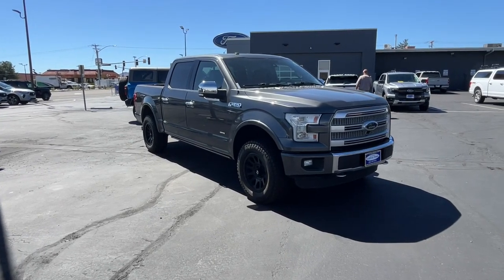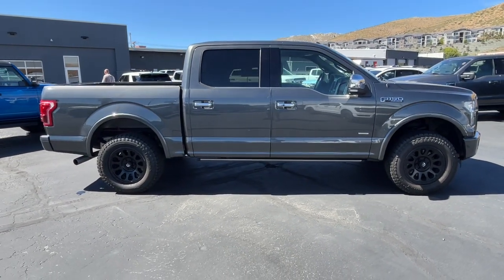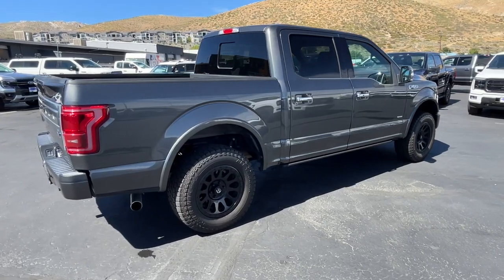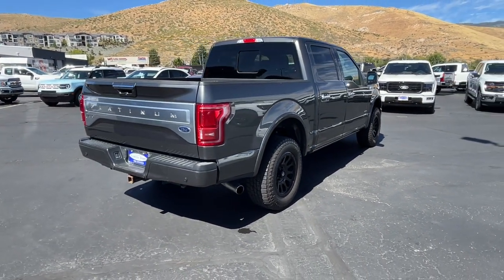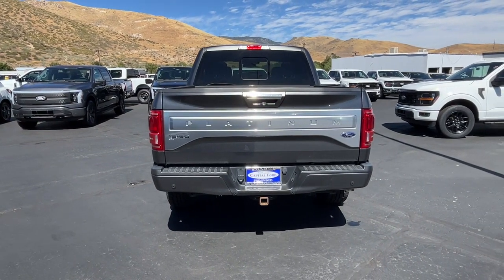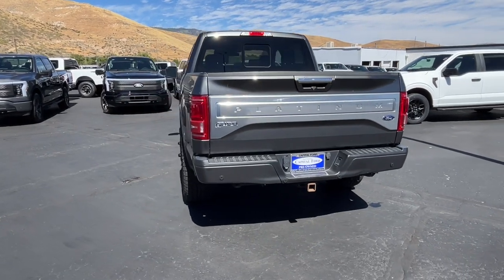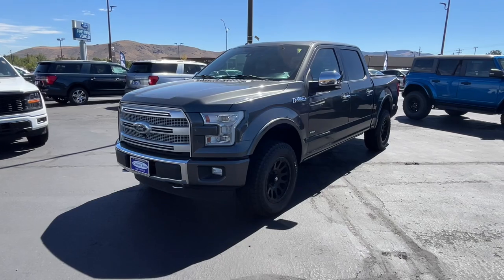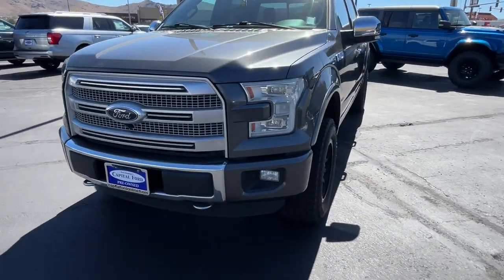2016 Ford F-150 Carson City, Reno, Northern Nevada, Susanville, Sacramento, CA P38494A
Gray Used 2016 Ford F-150 Platinum available in Carson City, Nevada at Capital Ford. Servicing the Reno, Northern Nevada, Susanville, Sacramento, CA area.

Capital Ford
3660 S Carson St

You will be amazed by this  2016 Ford F-150.  Here's a hardworking Ford F-one-fifty, the light-duty, full-size pickup that leverages high-strength steel and military grade aluminum alloy to bring you class-leading payload and towing capabilities. Easier than ever to use, this truck is designed to maximize productivity on the road, trail, or job site.  The following are some of this vehicles highlighted options: Remote Engine Start, Tire Pressure Monitoring System, Stability Control, Traction Control, Tire Pressure Monitoring System, Daytime Running Lights, Cruise Control, Power Windows, Power Steering, Reading lights (front), Rear brake type (ventilated disc), Rear brake diameter (13.2), Rear Cupholder, Rear Child Safety Locks, Reading lights (rear), Radio (AM/FM), Radio data system, Radio (voice operated), Radio (touch screen display), Radio (HD radio). Feel the satisfaction that comes from reaching a higher level of productivity in this F-one-fifty. Treat yourself to a test drive today. Our friendly staff will give you an outstanding customer experience.
2 Seatback Storage Pockets,200 Amp Alternator,23 Gal. Fuel Tank,3 12V DC Power Outlets,4WD selector (electronic hi-lo),4WD type (part time w/ on demand setting),70-Amp/Hr 610CCA Maintenance-Free Battery w/Run Down Protection,ABS (4-wheel),ABS And Driveline Traction Control,Adjustable pedals (power),Air Filtration,Airbag Occupancy Sensor,Airbag deactivation (occupant sensing passenger),Aluminum Panels,Ambient lighting,Analog Appearance,Antenna type (mast),Anti-theft system (alarm),Anti-theft system (perimeter alarm),Anti-theft system (vehicle immobilizer),Armrests (rear center folding with storage),Armrests (rear center with cupholders),Assist handle (front),Assist handle (rear),Auto Locking Hubs,Axle ratio (3.31),Blind spot safety (sensor/alert),Camera system (rearview),Capless fuel filler system,Cargo Lamp w/High Mount Stop Light,Center console (front console with armrest and storage),Center console trim (alloy),Center console trim (leather),Child safety door locks,Child seat anchors (LATCH system),Chrome Front Bumper w/Body-Colored Rub Strip/Fascia Accent and 2 Tow Hooks,Clearcoat Paint,Clock,Compass,Connected in-car apps (SiriusXM Travel Link),Cross traffic alert (rear),Cruise Control w/Steering Wheel Controls,Cruise control,Cupholders (front),Cupholders (rear),Customizable instrument cluster,Dash trim (leather),Dash trim (wood),Daytime running lights,Deep Tinted Glass,Delayed Accessory Power,Digital odometer,Door handle color (chrome),Door sill trim (scuff plate),Door trim (leather),Door trim (wood),Double Wishbone Front Suspension w/Coil Springs,Drive mode selector,Driver seat (cooled),Driver seat (heated),Driver seat power adjustments (10),Driver seat power adjustments (height),Driver seat power adjustments (lumbar),Driver seat power adjustments (reclining),Dual Stage Driver And Passenger Front Airbags,Dual Stage Driver And Passenger Seat-Mounted Side Airbags,Electric Power-Assist Speed-Sensing Steering,Electronic Stability Control (ESC) And Roll Stability Control (RSC),Electronic Transfer Case,Electronic brakeforce distribution,Electronic messaging assistance (voice operated),Electronic messaging assistance (with read function),Electronic parking brake,Emergency braking preparation,Emergency locking retractors (front),Exhaust tip color (chrome),Exterior entry lights (approach lamps),External temperature display,Fade-To-Off Interior Lighting,Fender lip moldings (body-color),Fixed Antenna,Floor mat material (carpet),Floor material (carpet),Front And Rear Map Lights,Front Cupholder,Front Fog Lamps,Front air conditioning (automatic climate control),Front air conditioning zones (dual),Front airbags (dual),Front brake diameter (13.8),Front brake type (ventilated disc),Front brake width (1.34),Front bumper color (chrome),Front fog lights,Front headrests (2),Front headrests (adjustable),Front seat type (bucket),Front seatbelts (3-point),Front shock type (gas),Front spring type (coil),Front stabilizer bar,Front struts,Front suspension classification (independent),Front suspension type (double wishbone),Front wipers (intermittent),Front wipers (rain sensing),Fuel economy display (MPG),Fuel economy display (range),Full Carpet Floor Covering -inc: Carpet Front And Rear Floor Mats,Full Cloth Headliner,Full-Size Spare Tire Stored Underbody w/Crankdown,Gauge (oil pressure),Gauge (tachometer),Gauge (transmission temperature),Glove Box,Grille color (chrome surround),Grille color (chrome),HD Shock Absorbers,Headlights (LED),Headlights (auto high beam dimmer),He